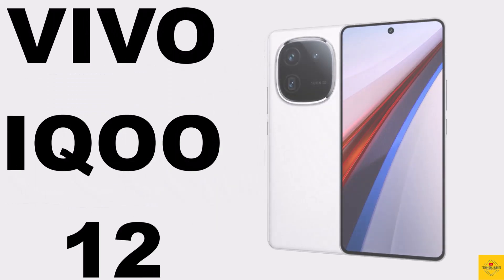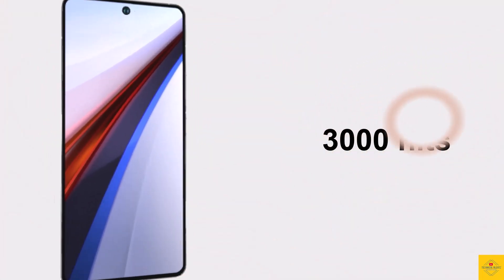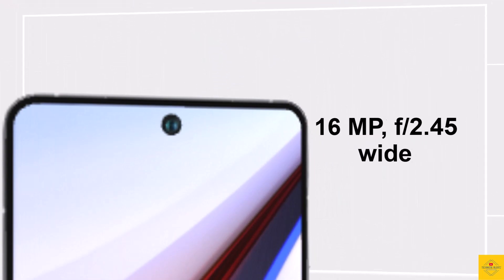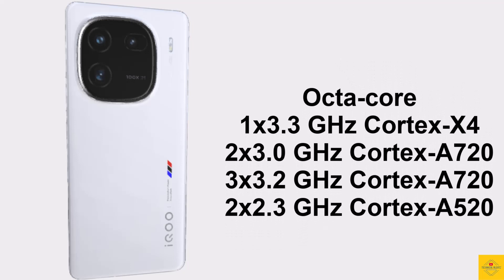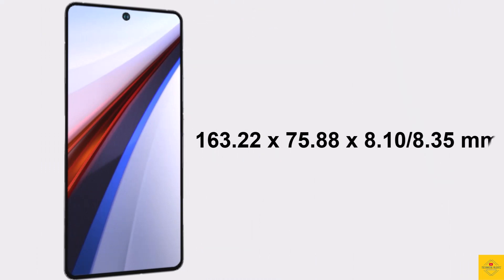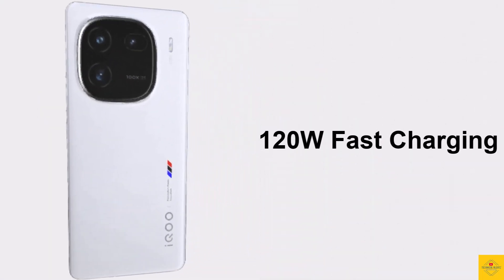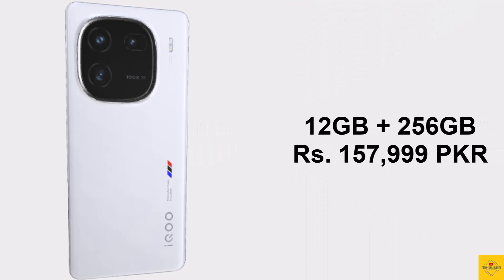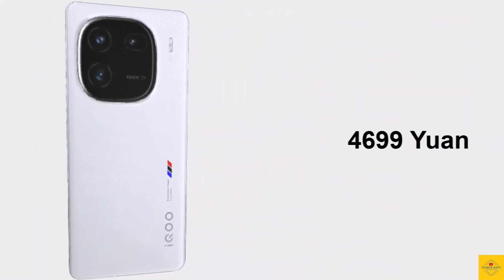VIVO IQOO 12 Price l Official Look l Design l Specifications l Snapdragon 8 Gen 3 l 144Hz l 120W